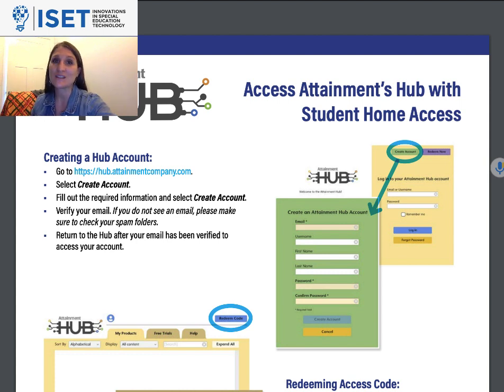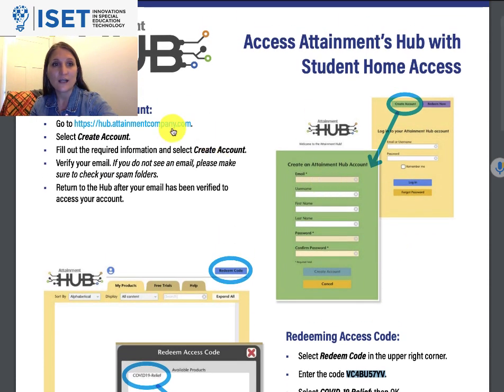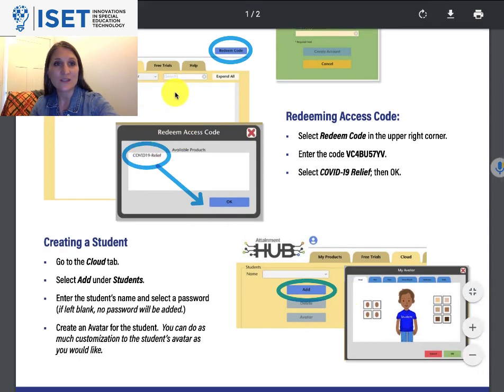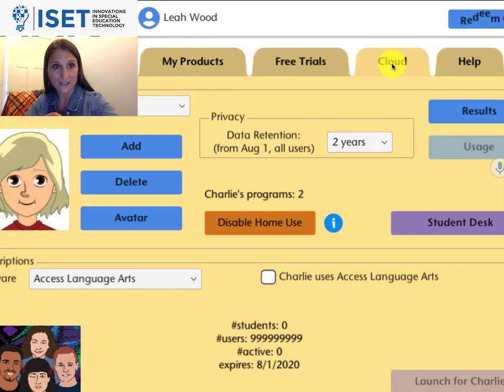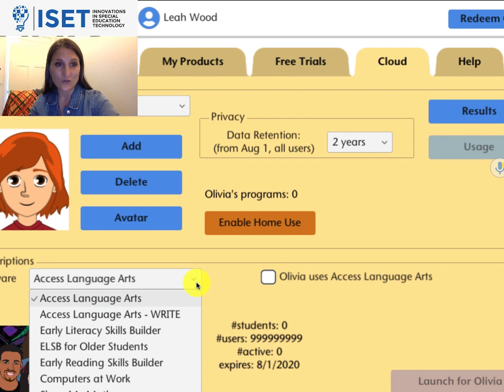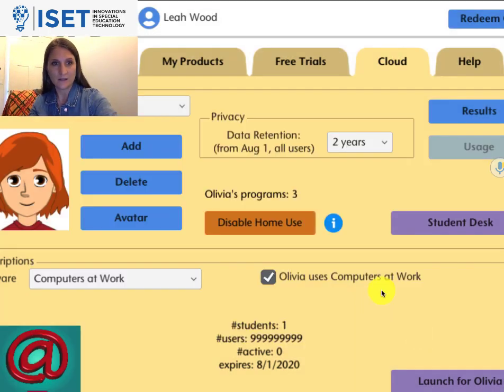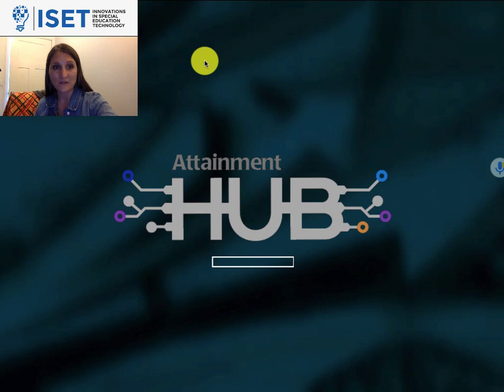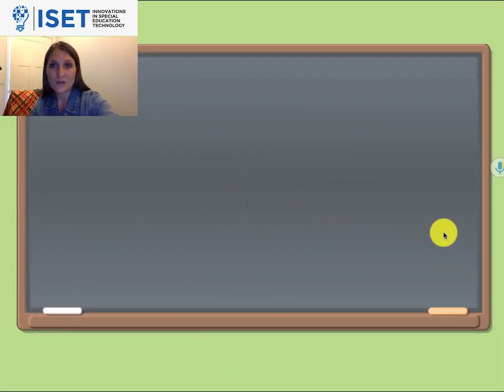ISET LYNTK: Supporting Academics for Students with Extensive Support Needs